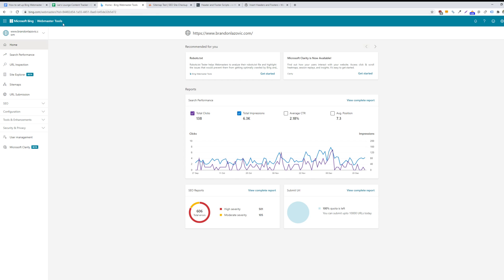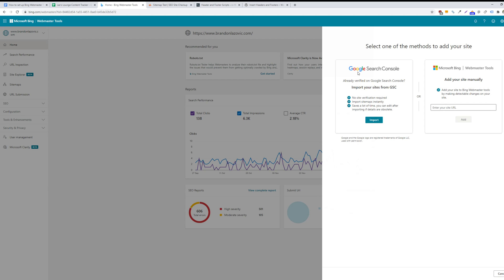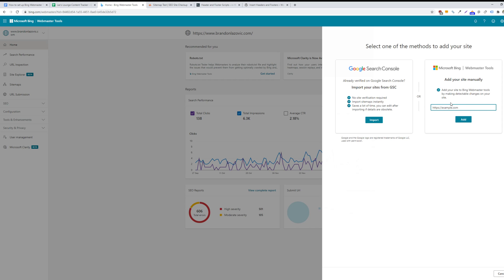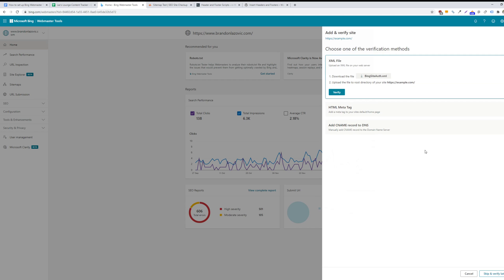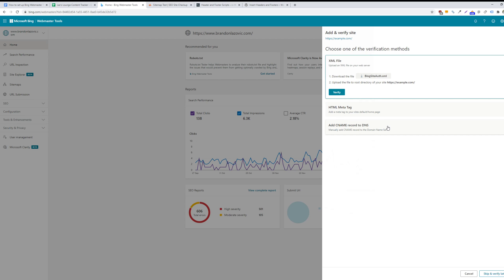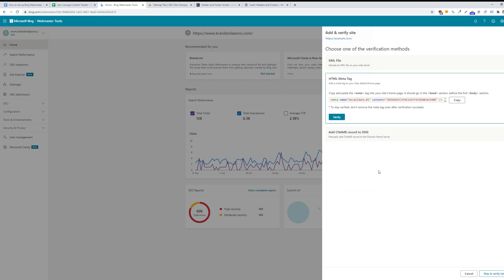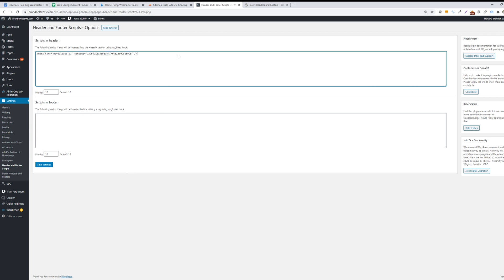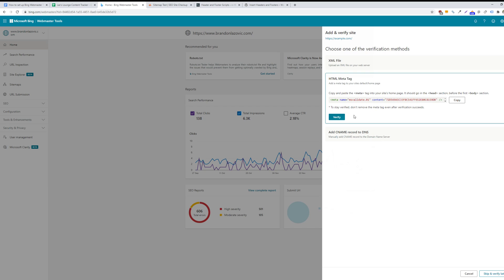How To Submit Your Site To Bing Webmaster Tools (2021)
In this video i will show you how to set up your website and add it to bing webmaster tools. There are three ways you can add your website to the bing dashboard. The simplest way is to just add a meta tag to your site's homepage. If you have a wordpress website you can just install this insert headers and footers plugin to help with the scripts for the scripts. If there are any issues you can try either adding a cname record or uploading an xml file to your domain name server.